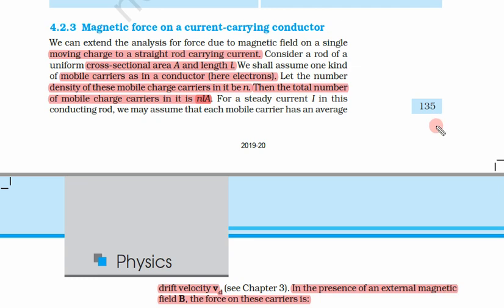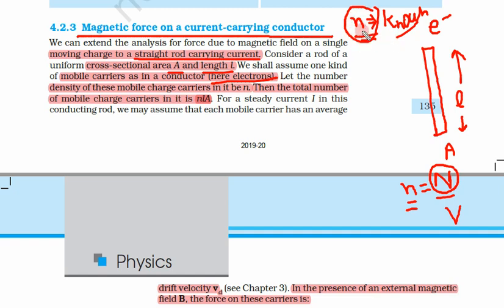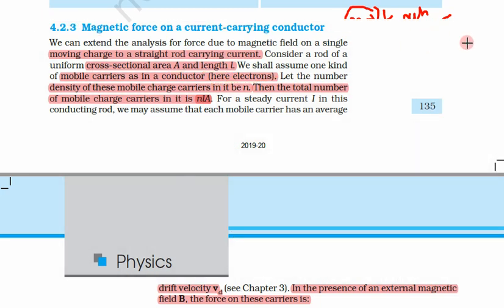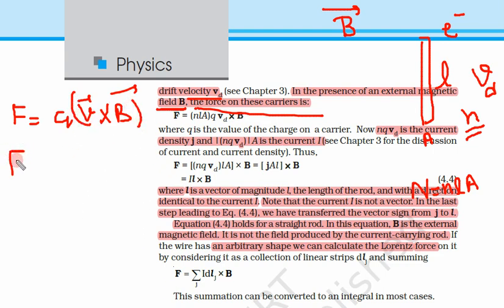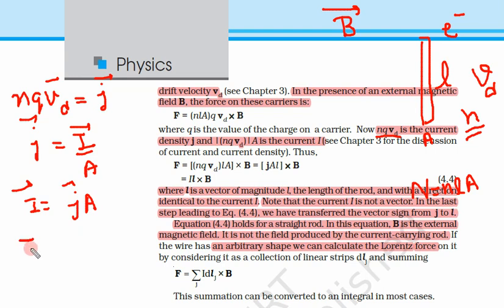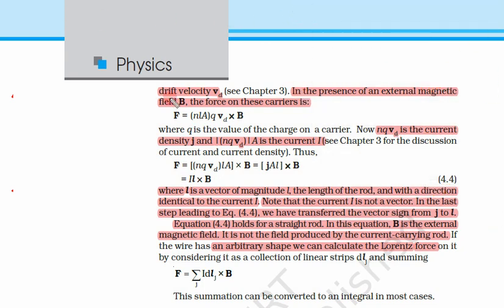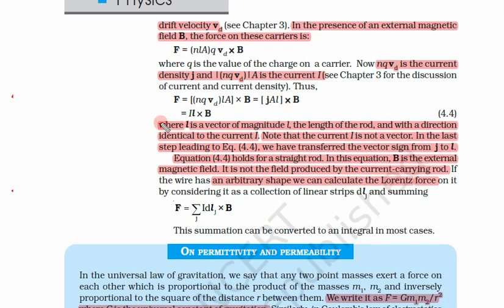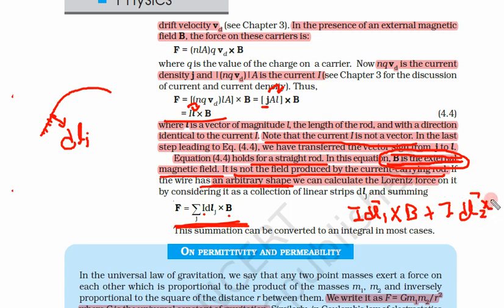Class 12th, Subject Physics, Chapter 4, Day 1, Video 5